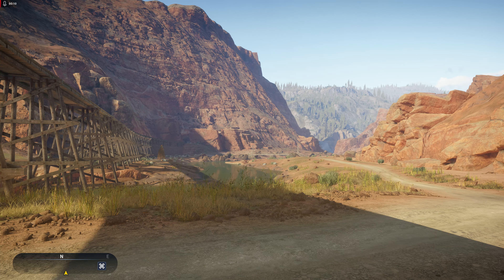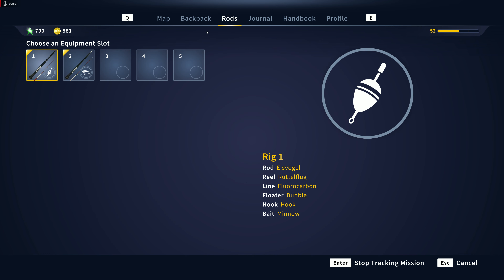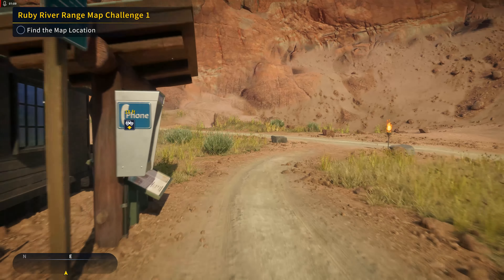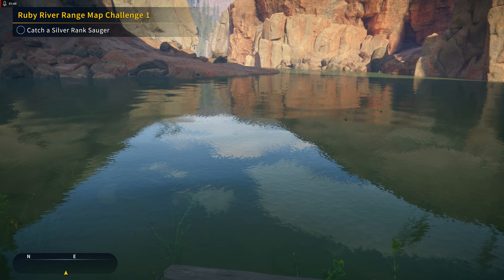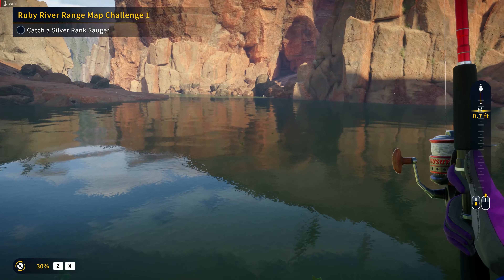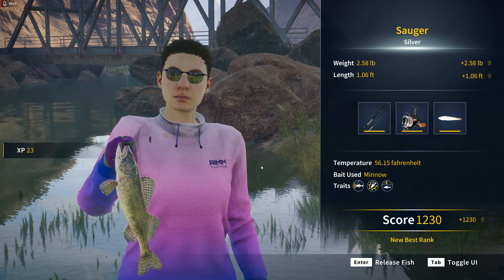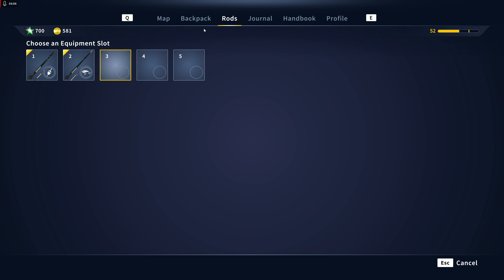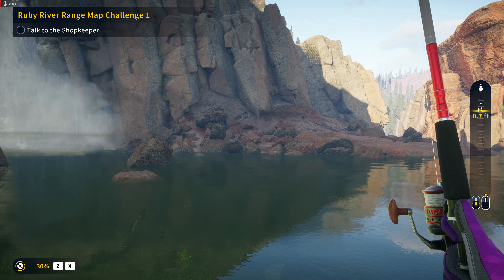Ruby River Map Challenge 1 - The Angler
what would you like to see in a beginner's guide?